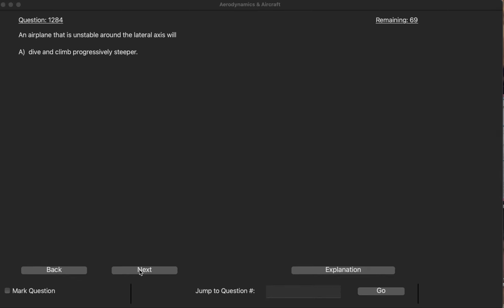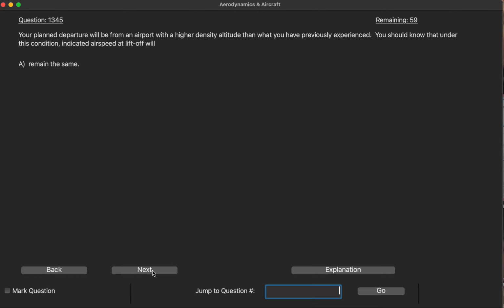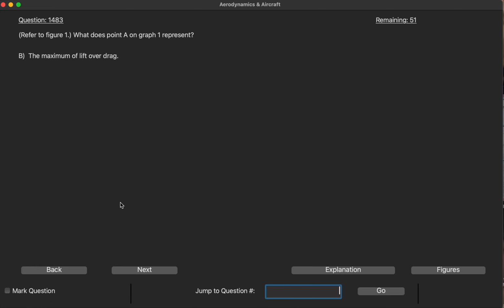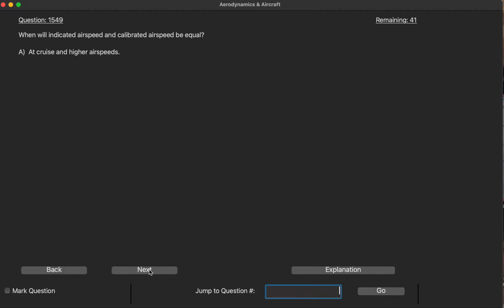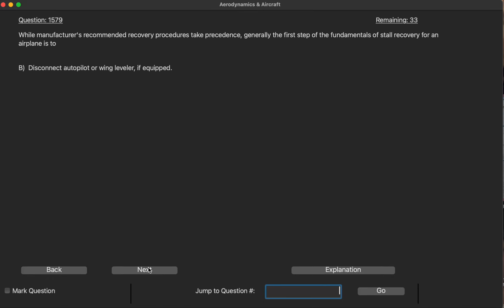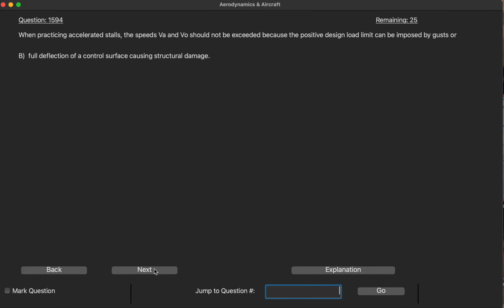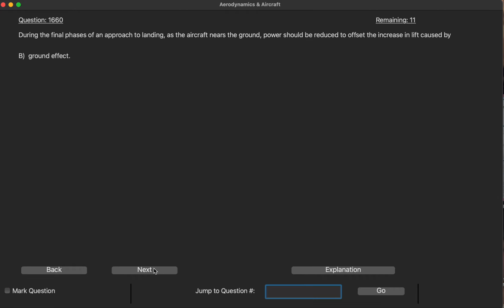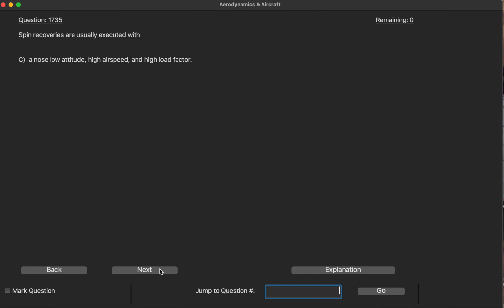FAA Commercial Written Test Questions - Aerodynamics & Aircraft part 2